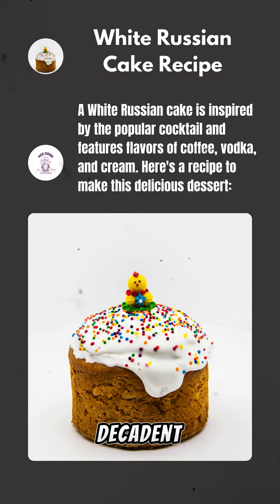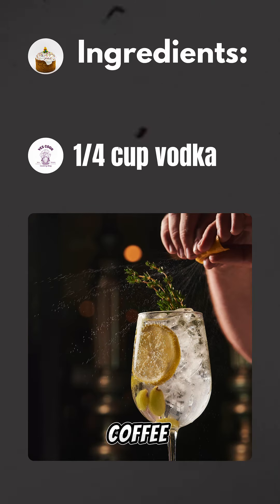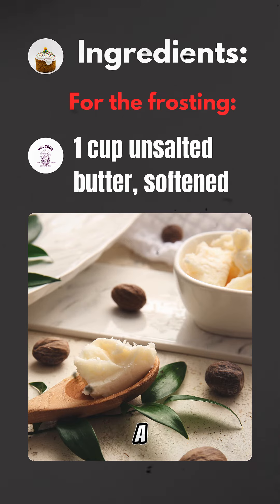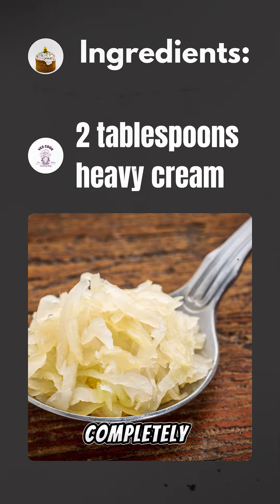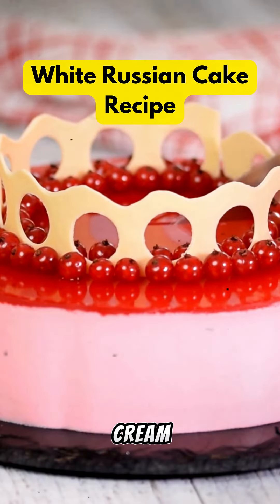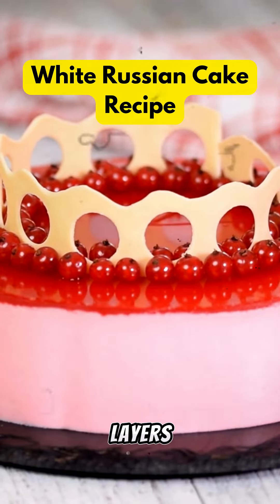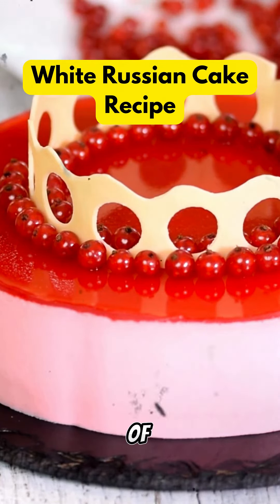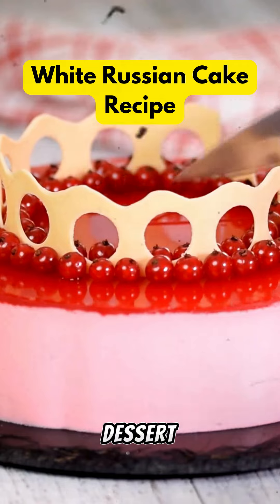😁White Russian Cake👏 |👌Yes Cook👌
The White Russian Cake is a decadent dessert inspired by the classic cocktail. It combines the flavors of coffee, vodka, and cream into a rich and moist cake that's sure to impress. To make this indulgent treat, start by preparing a moist vanilla cake batter infused with coffee liqueur and vodka. Bake the cake until golden brown and allow it to cool completely.

Next, prepare a creamy frosting using ingredients like cream cheese, powdered sugar, and heavy cream, flavored with more coffee liqueur and vodka. Spread the frosting generously over the cooled cake layers, stacking them to create a tall and impressive dessert.

Finish off the cake by garnishing with chocolate shavings or coffee beans for added flair. Serve slices of this delicious White Russian Cake at your next gathering for a memorable dessert that's sure to be a hit!